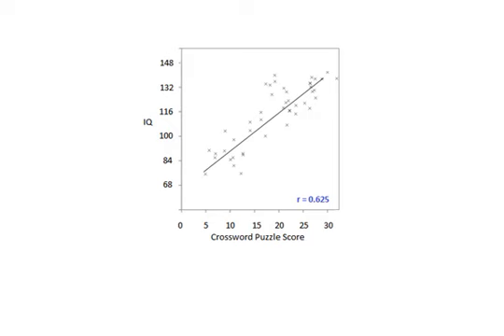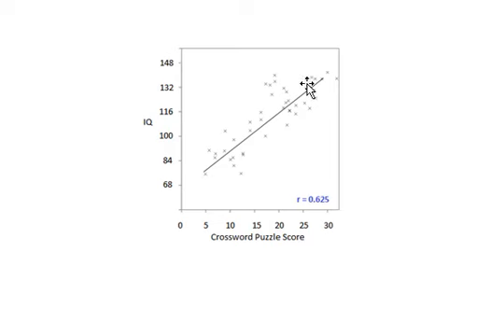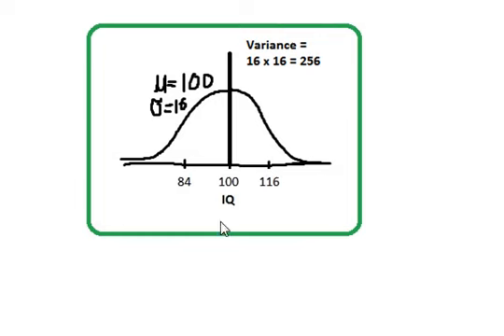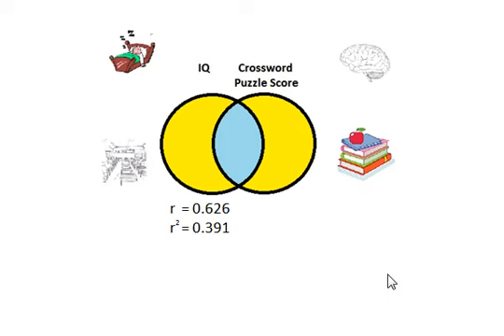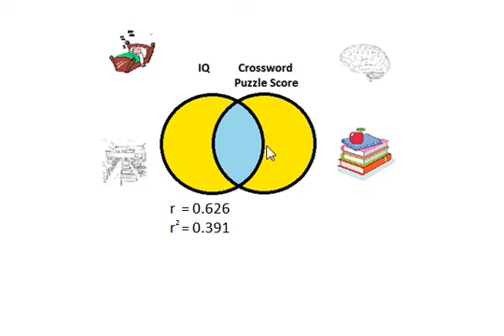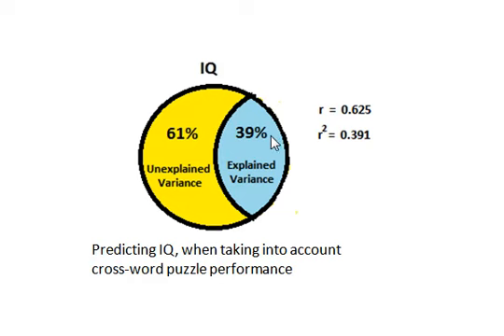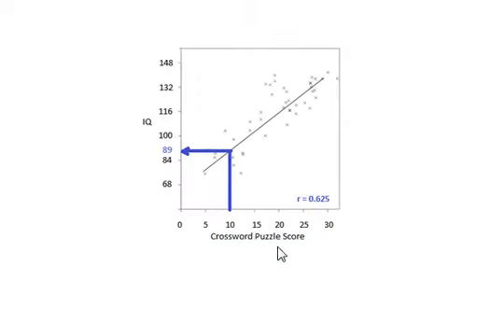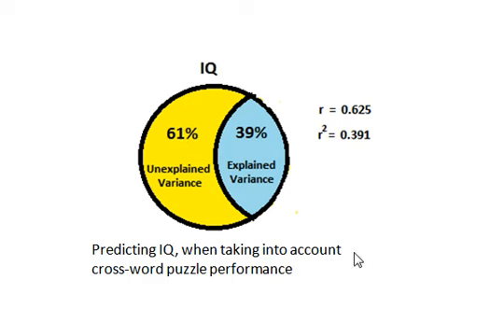Coefficient Of Determination (r squared)